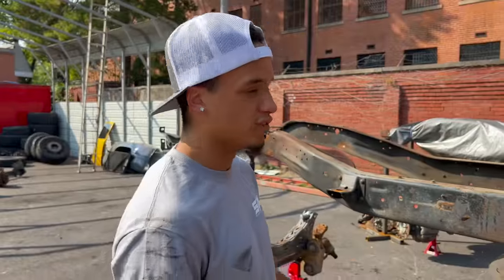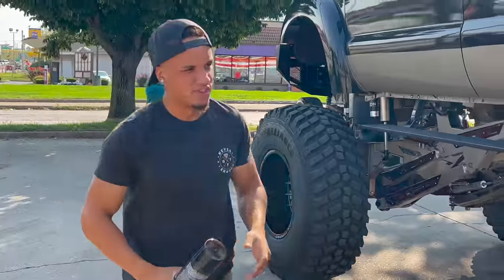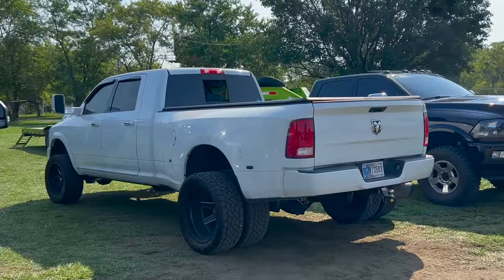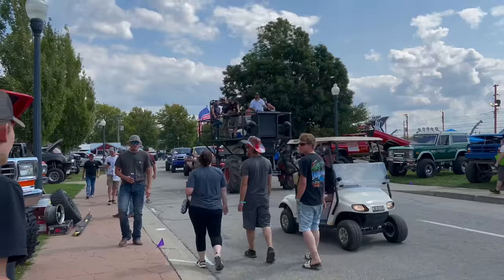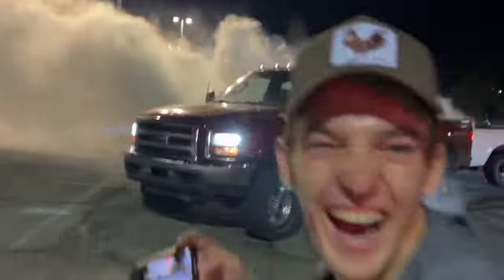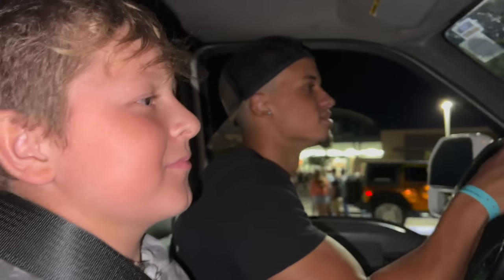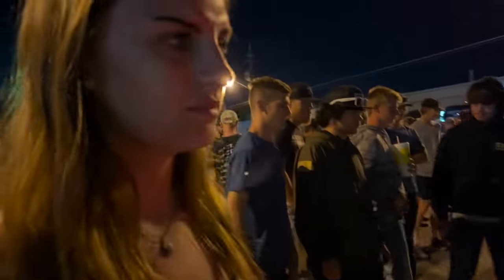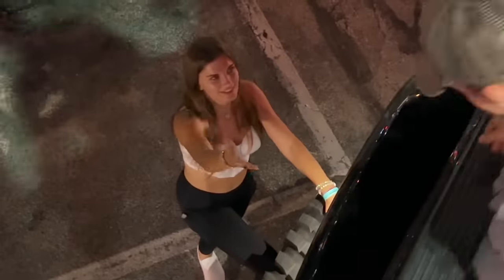World’s Most Squatted Truck + sooo many burnouts!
Slid to Indy to hit up 4x4 Jamboree 2022! Then held a massive after party & did burnouts still mosquitoes went extinct!

Facebook: Gabe Farrell Productions Official